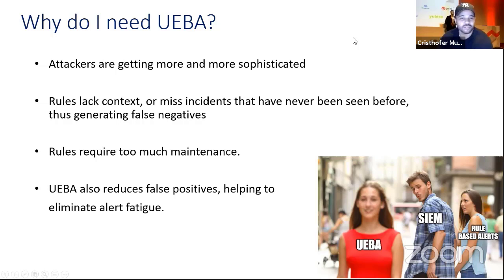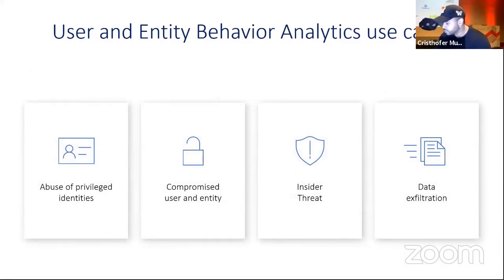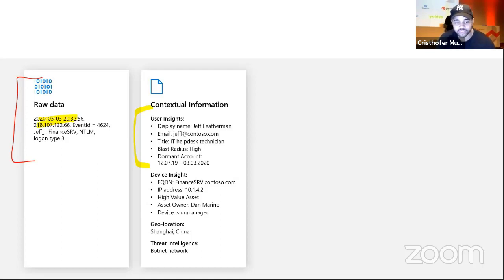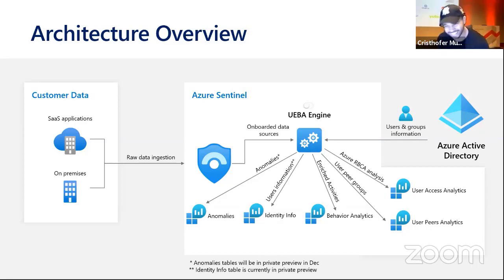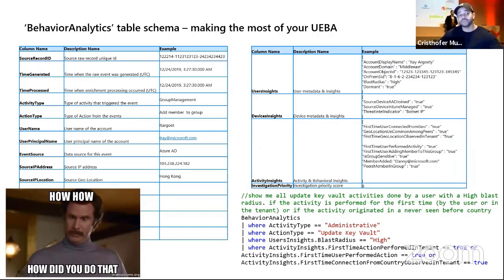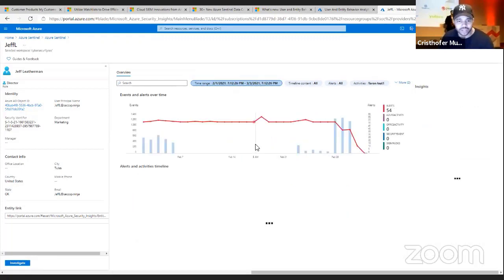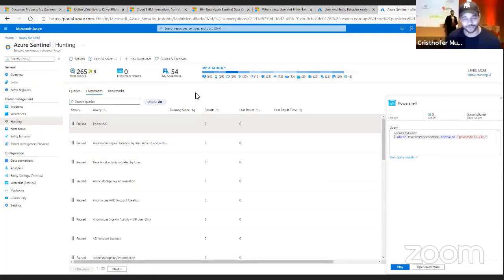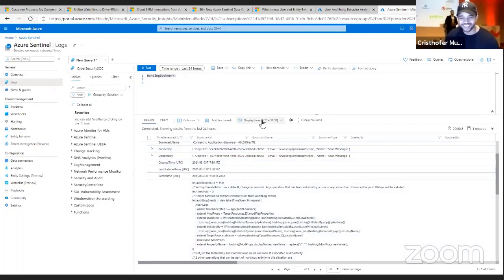Azure Sentinel EUBA with Cristhofer Romeo Munoz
Azure Sentinel EUBA
Cristhofer Romeo Munoz
Program Manager II , Cloud Security Engineering Team at Microsoft